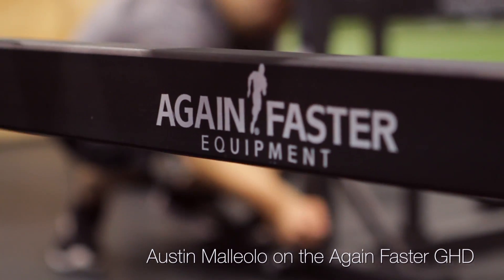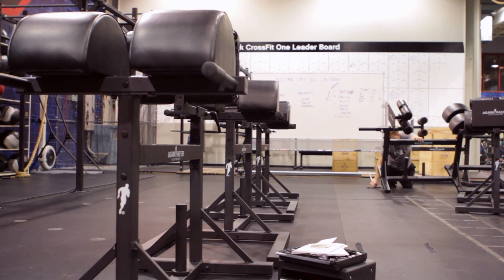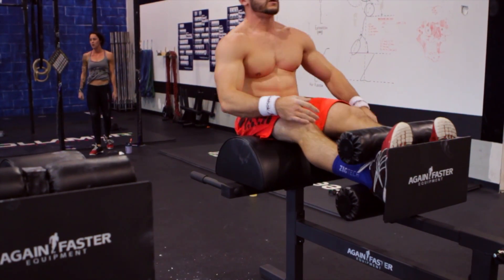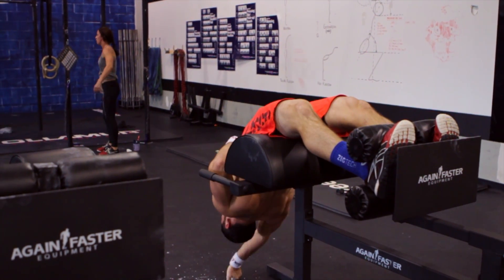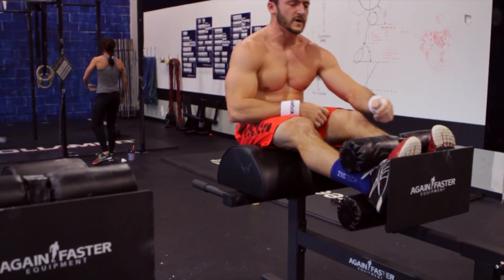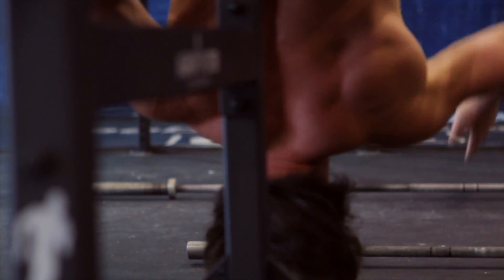Again Faster GHD Review by Austin Malleolo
CrossFit Games athlete Austin Malleolo, head coach at Reebok CrossFit One, shares his thoughts on the Again Faster GHD.